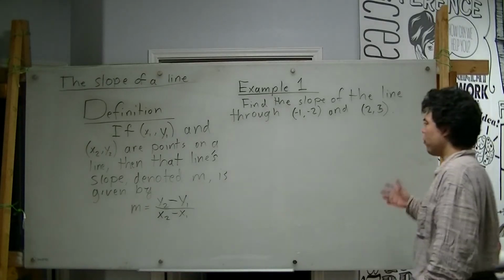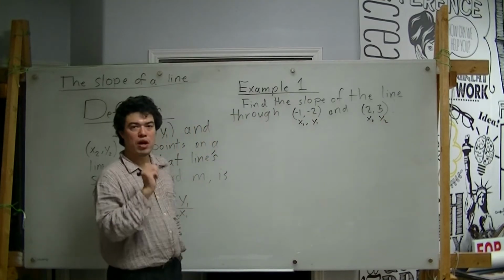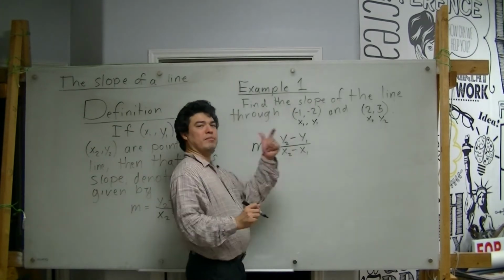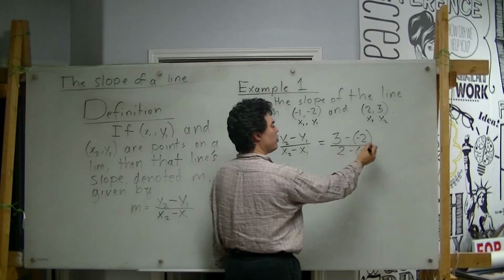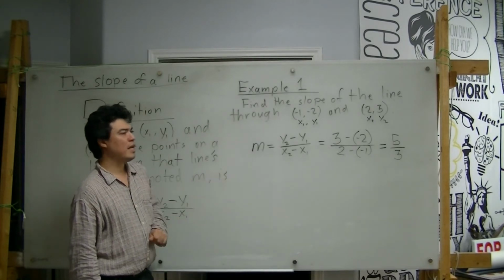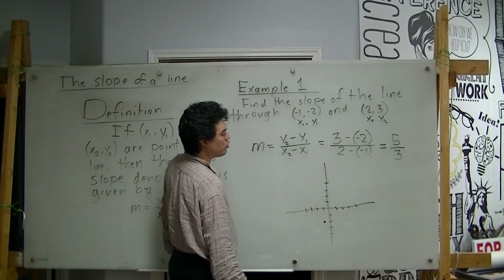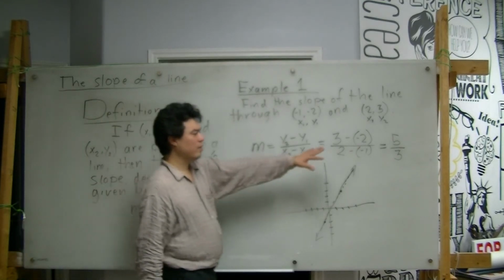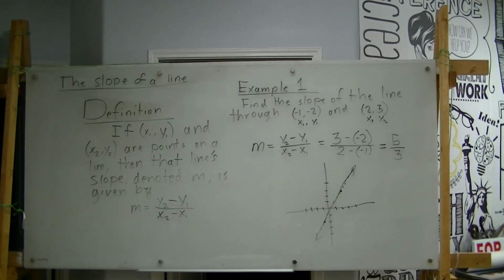Video 17: Yet another slope example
Here I calculate the slope of the line through the points (-1,-2) and (2,3)